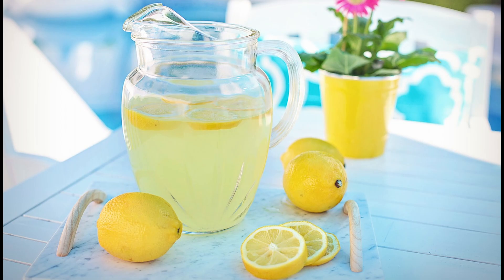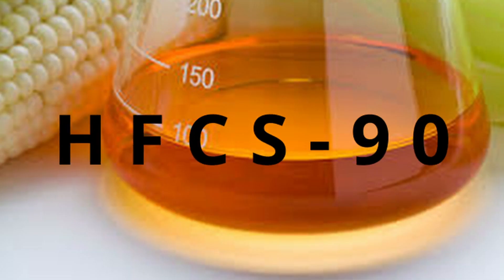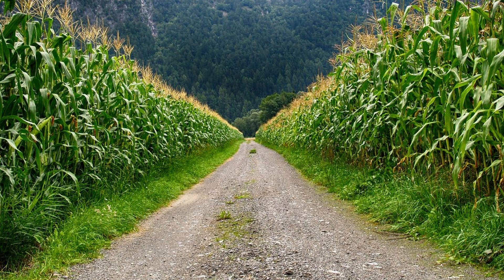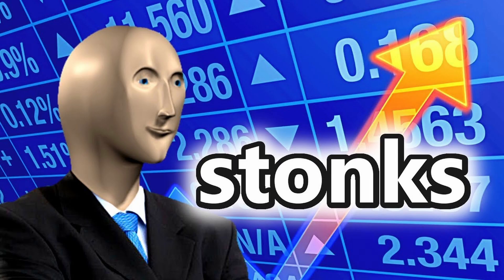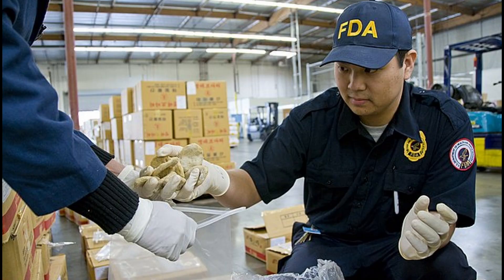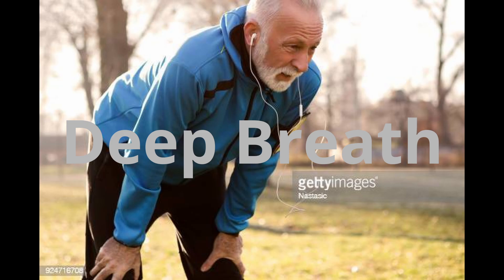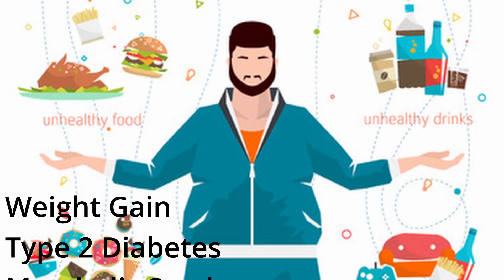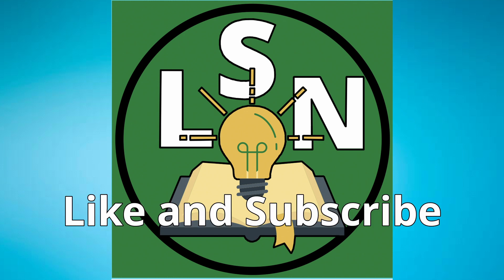Why High Fructose Corn Syrup is EVERYWHERE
High Fructose Corn Syrup seems to be in almost everything. Soft drinks, sauces, condiments, candy and pretty every other highly processed food you can think of. You may have heard that it's unhealthy and that you should avoid it. But why is it bad for you? If it is so unhealthy to consume, why do companies still use it?

We'll be exploring what factors led to the rise of High Fructose Corn Syrup as well as its applications and its effects on your health.

This channel serves to be a fun, entertaining, and educational source of answers to commonly asked questions. New episodes are every Thursday.

I appreciate any support and feedback on the channel to help me improve and make the best content possible for you.